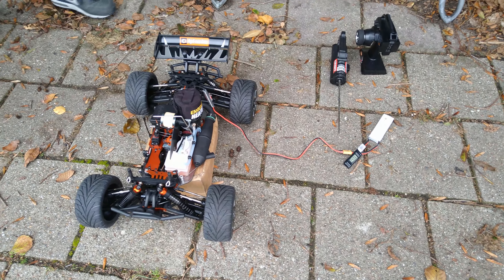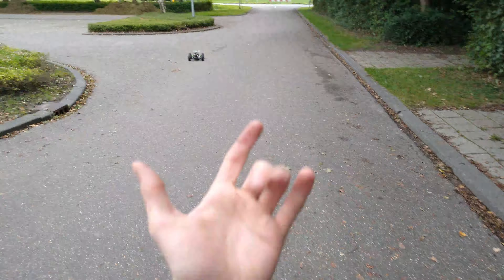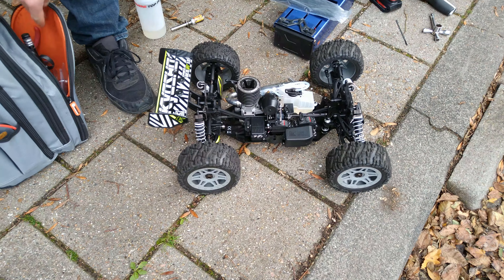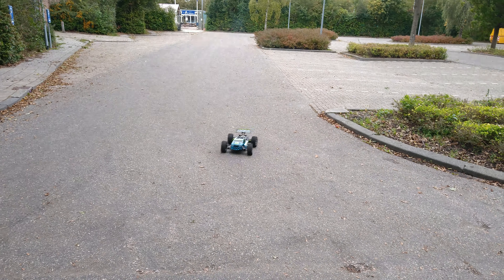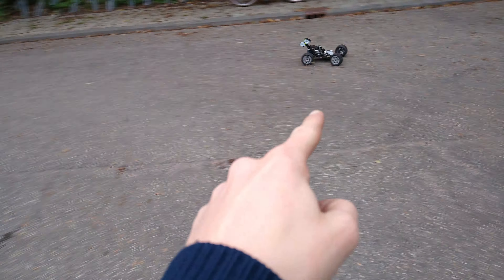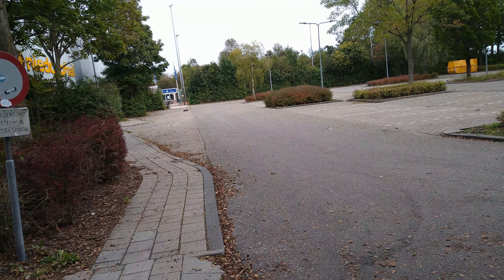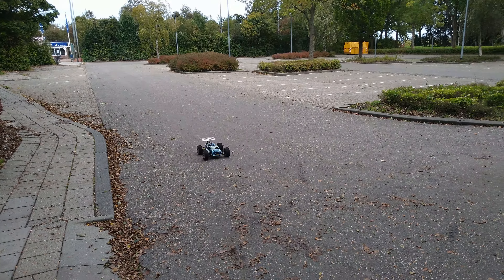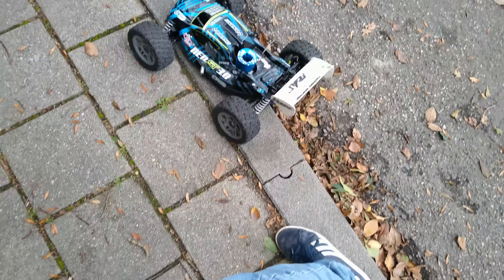Putting a base tune on a brand new Kyosho Inferno ST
In this video we finish break in of Nick The Savage's Kyosho Inferno ST and give it a basic tune. We also test my new clutch and gearing setup on my Kyosho Inferno ST.

Specs stock Kyosho Inferno ST:
Engine: Kyosho KE25SP .25 engine
Servo's: KS5031-09MW
Transmitter & Reciever: Synchro KT-231P 2.4 ghz

Exhaust: Novarossi 9886 pipe with Novarossi 41032 header
Wheels: Proline 1178 badlands & DE-Racing Speedline truggy rims
Gearing: 14T clutchbell with 48T spurgear
Clutch setup: Xray 4 Shoe clutch system
Transmitter: Carson reflex wheel pro 3 LCD
T2M Starterbox
Servo's: Savox SC 1257TG & DS 25KG servo

Time Stamp
0:00 Introduction
0:46 Tank 5: 1/4 throttle
1:30 Tank 7: 1/2 throttle
1:45 Last tank of the break in
2:05 Force .38 powered HPI Trophy joins the party
2:17 Bashing the box stock Kyosho Inferno ST
4:39 Bonus footage: testing my setup for upcoming event
5:08 Bashing the modified LRP .32X powered Kyosho Inferno ST